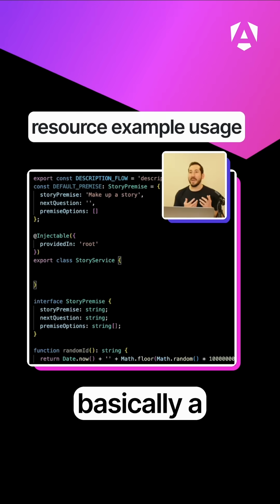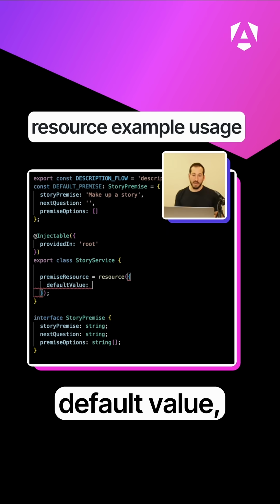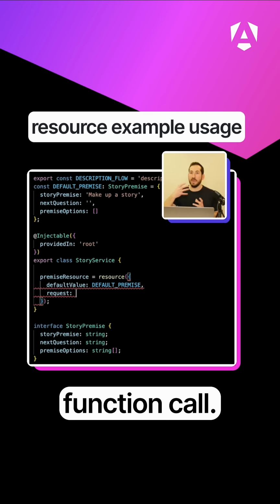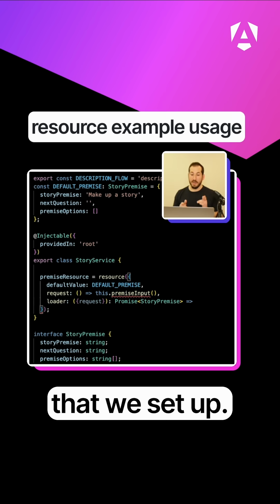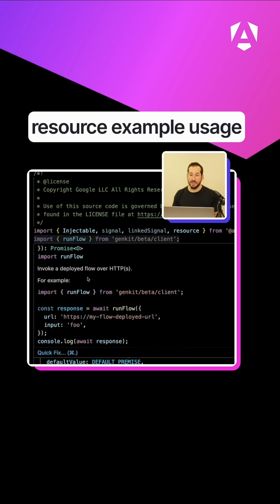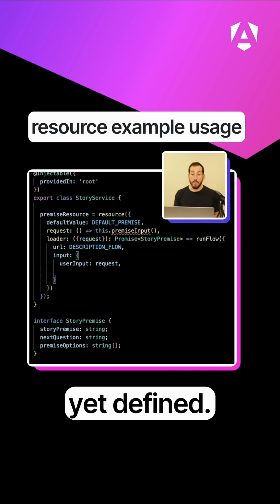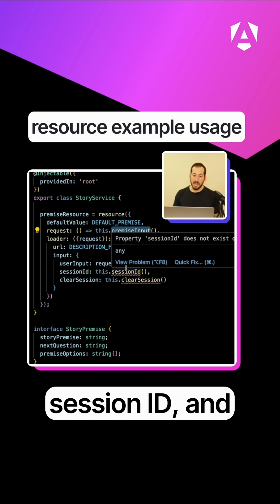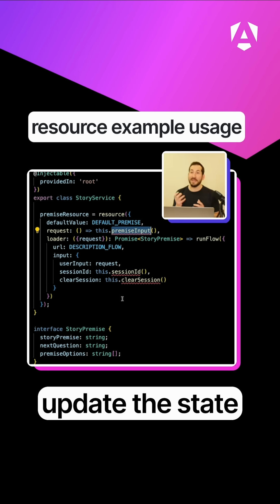Resource usage in angular with genkit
An example demonstrating how to use an Agular resource from the Building Agentic Apps with Angular and Genkit live! livestream